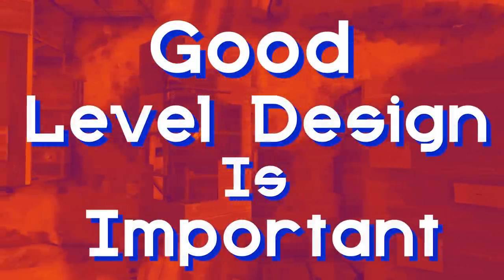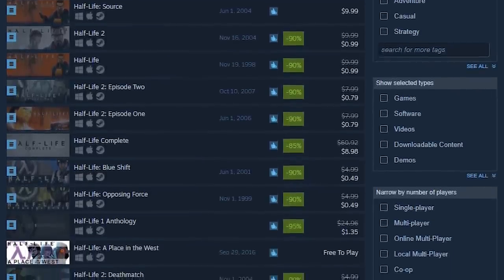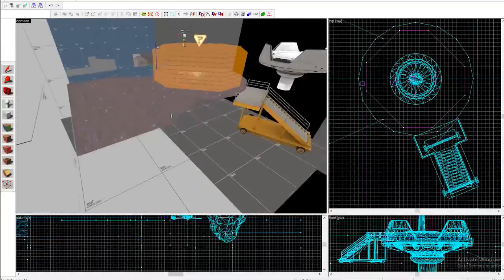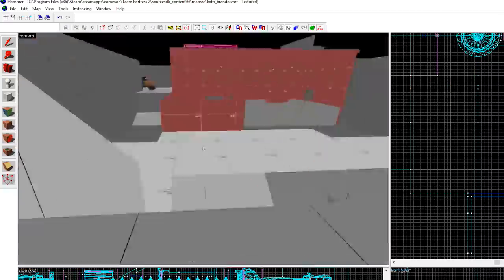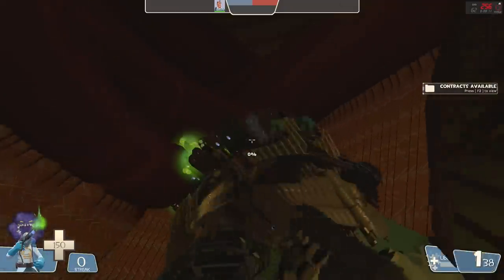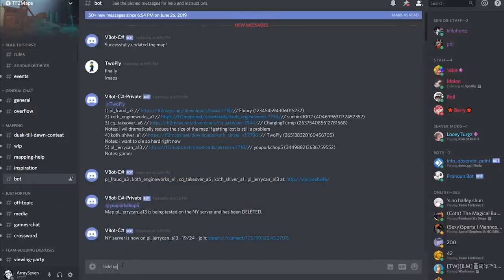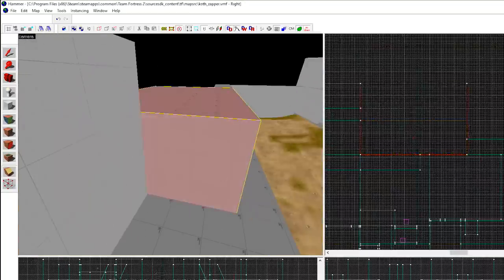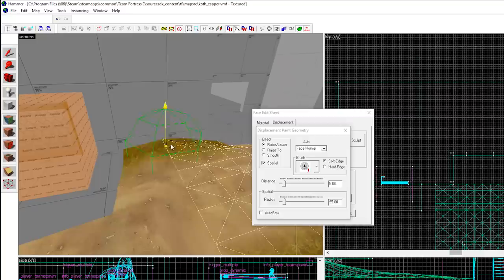Learn to Build Team Fortress 2 Maps! - Tutorial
Here are all the resources I mention in the video!

TF2Maps Discord:
Had the link here, had to drop it. You can find it on their website!

The more I see you all like what I do, the more I'll post!

📈And don't forget, we're always welcoming new member to our Steam Group!
Join for video updates, stream announcements, giveaways, and a chance to be in one of my videos!

✪A bit on the video✪
For any of you who might enjoy the hobby, here is part one of my tutorial on building maps for TF2! All of the links above are great resources for you to take advantage of! I hope to see some of you in future playtests!